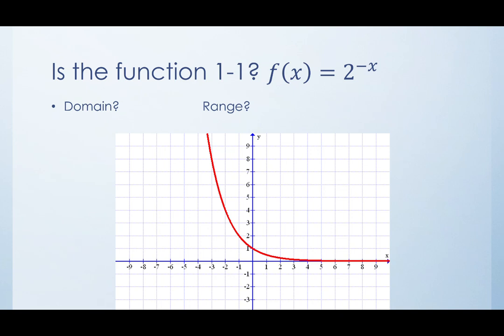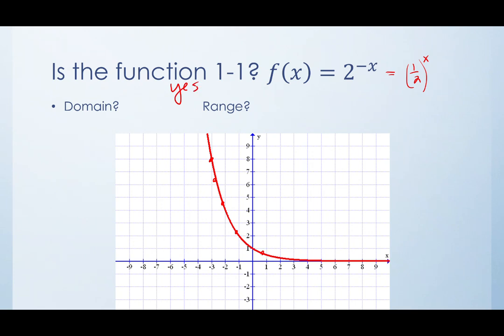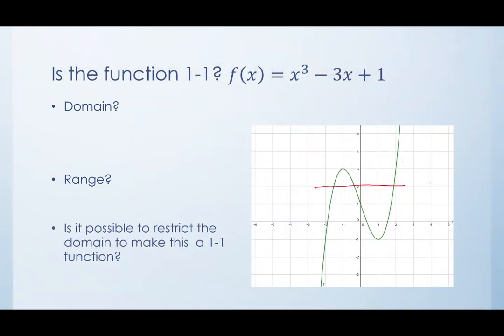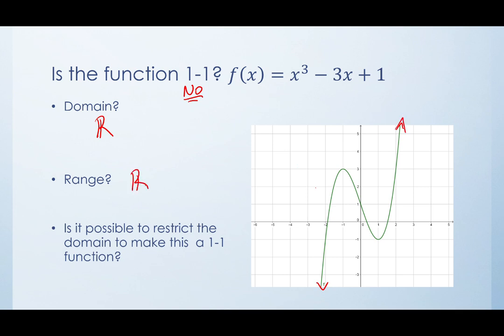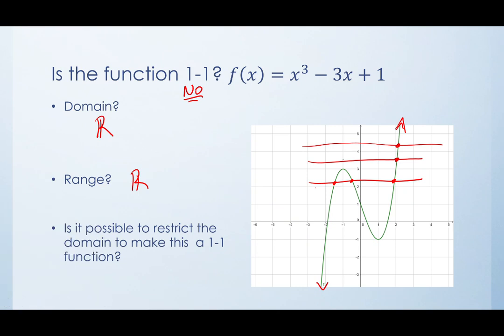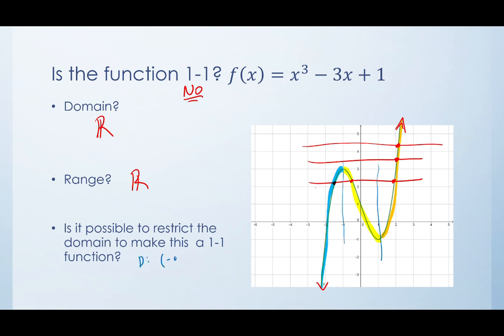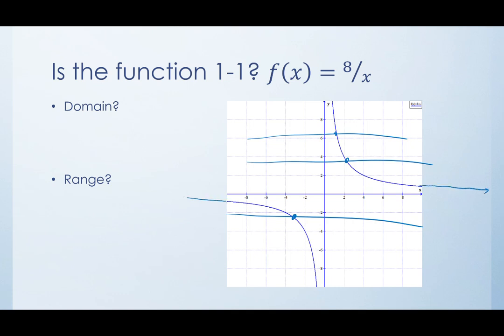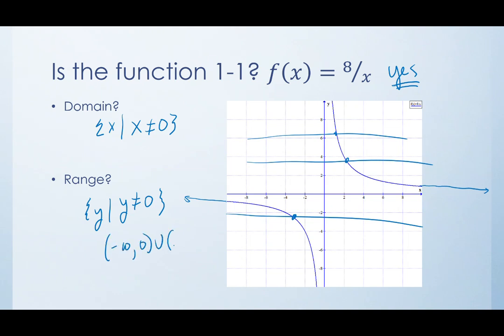Using the Horizontal Line Test Ch 3.7 Inverse Functions Part 2